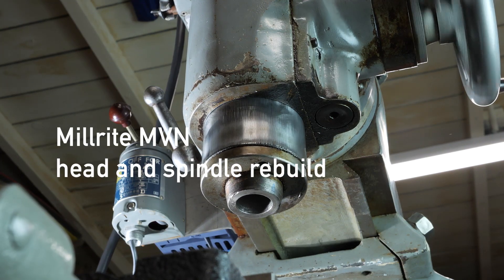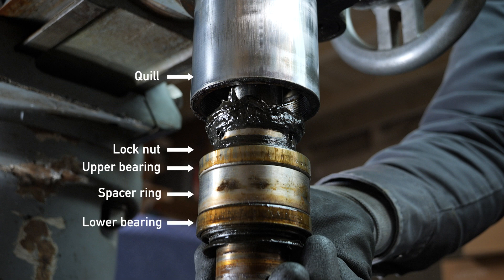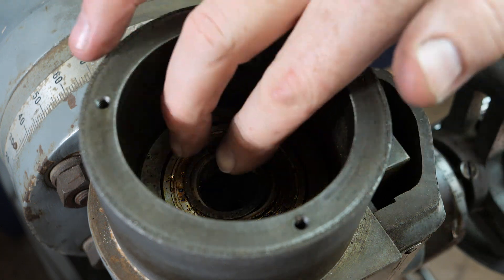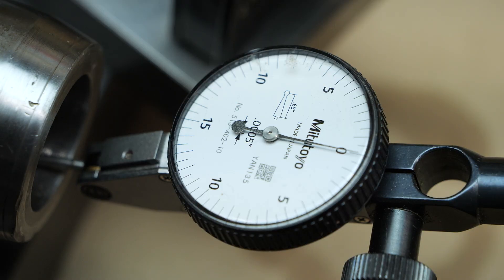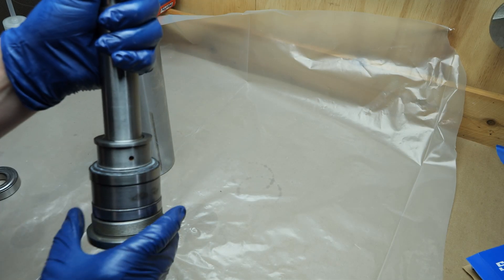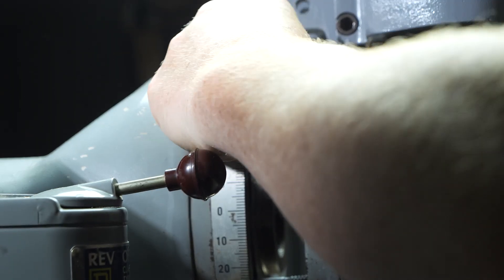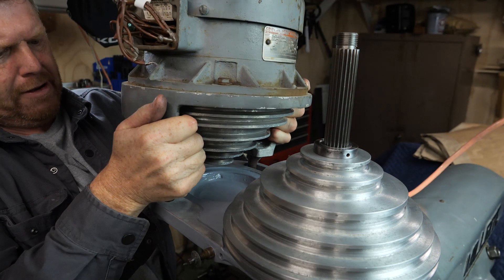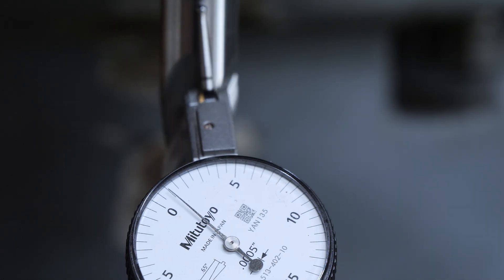Millrite MVN milling machine spindle rebuild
Breaking down the head and spindle of the Millrite MVN milling machine and attempt to bring it back to as-new new performance. This humble but stout piece of American Iron dates from about 1967, and is a 3/4-sized vertical mill- perfect for the home shop machinist.